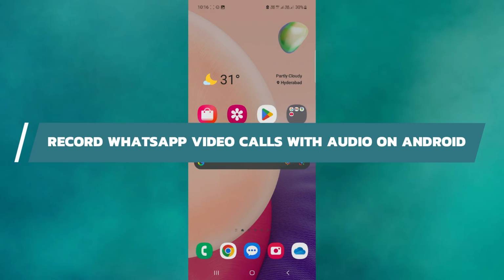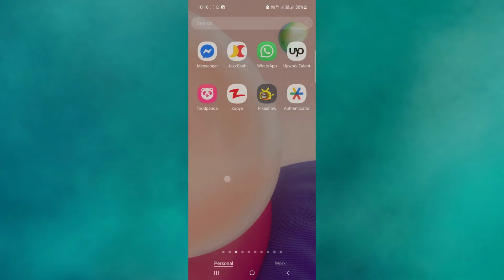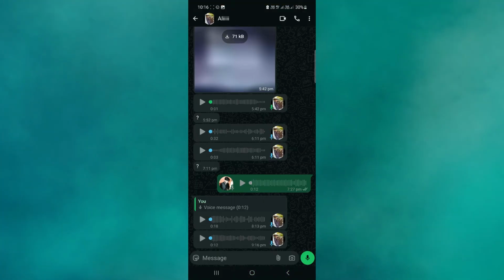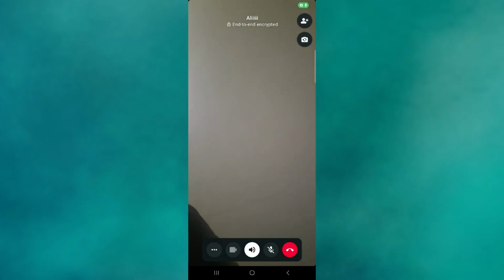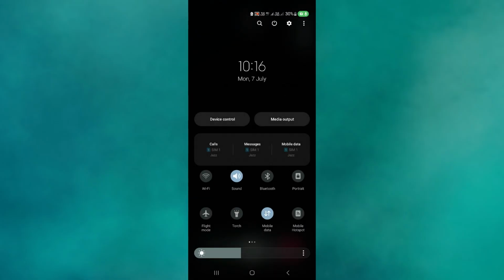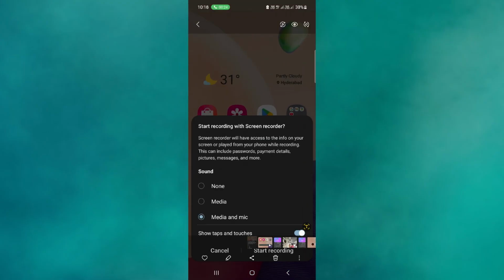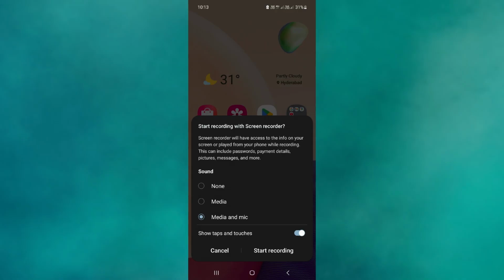How to Record Whatsapp Video Calls on Android (with Audio!)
📱🎥 Want to record your WhatsApp video calls on Android — with clear audio too? In this simple, step-by-step guide, I’ll show you how to record WhatsApp video calls along with both sides of the audio conversation on your Android phone. No root, no complicated tools required!